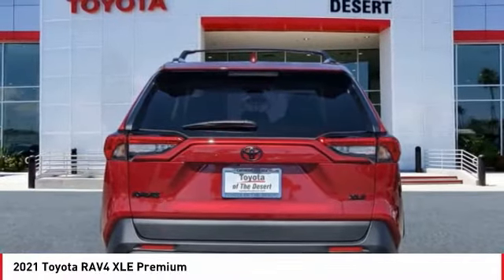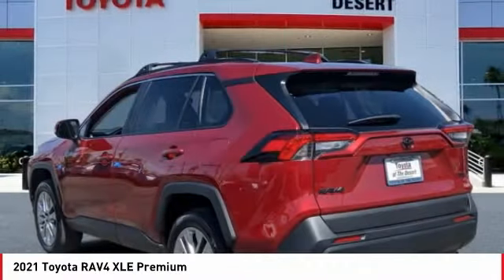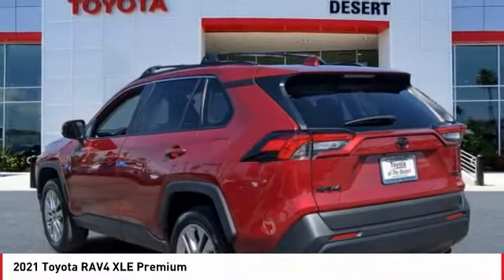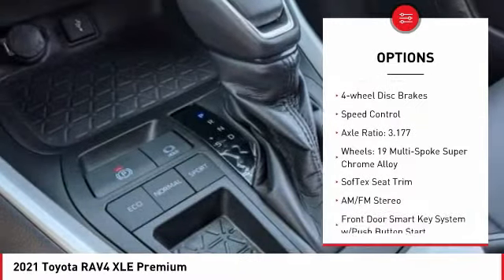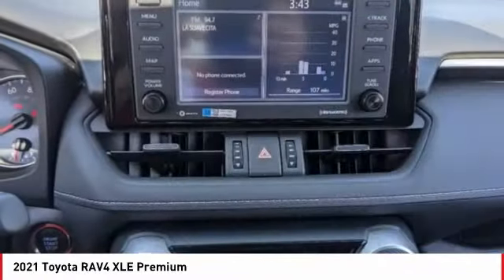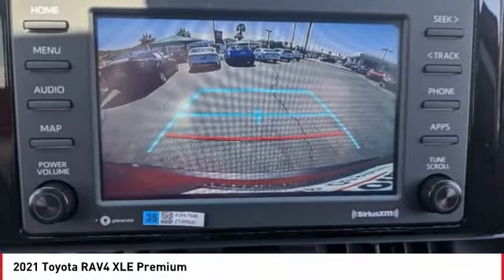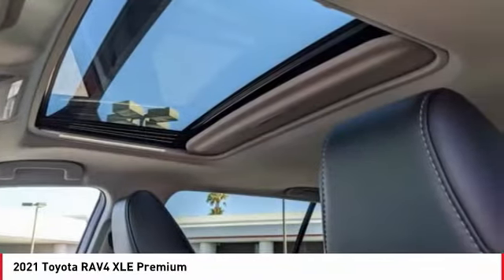2021 Toyota RAV4 Cathedral City CA 242113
2021 Toyota RAV4 XLE Premium